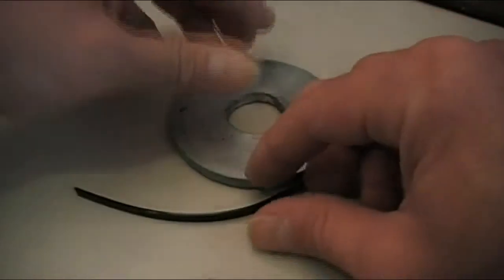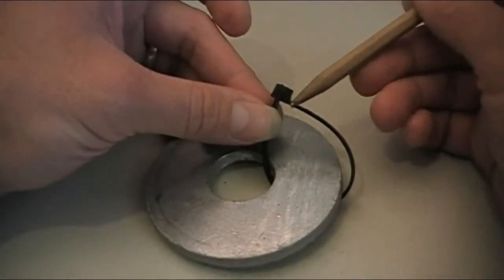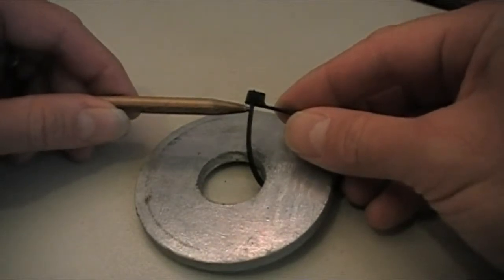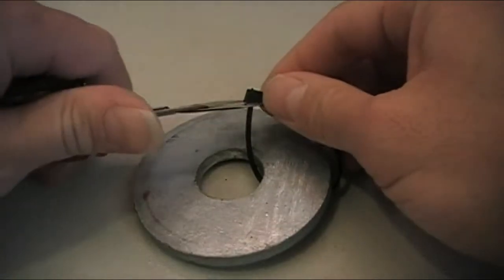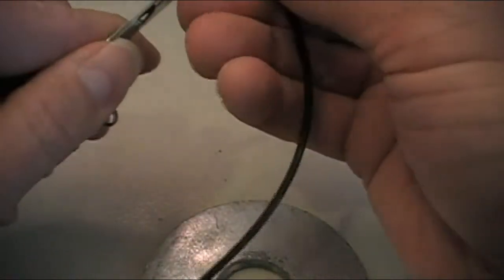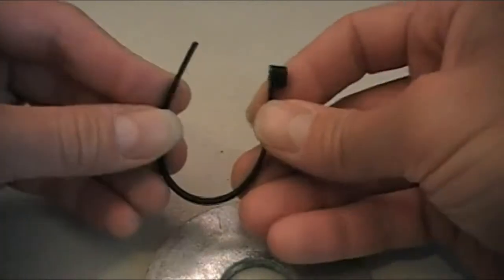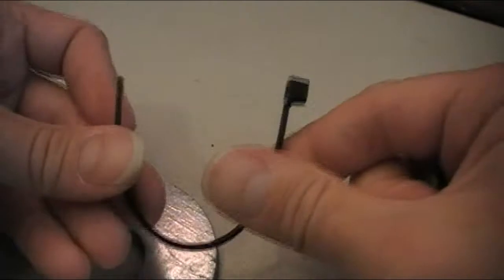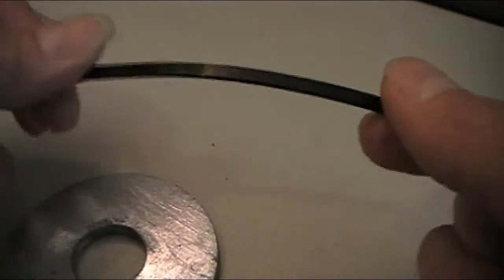OobaTech #1 Tips For How To Reuse Your Zip Ties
In this video, Bobby describes how to reuse your zip ties by cutting the tail of the zip tie at the point just before it enters the head to remove it, or by releasing the tab with a tool like a small screw driver.